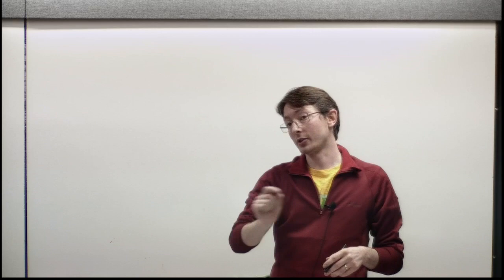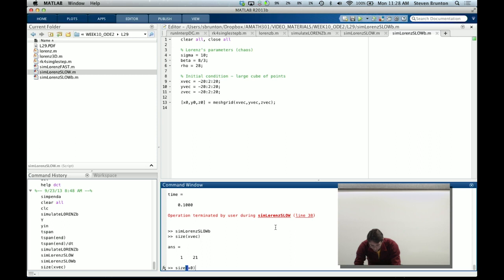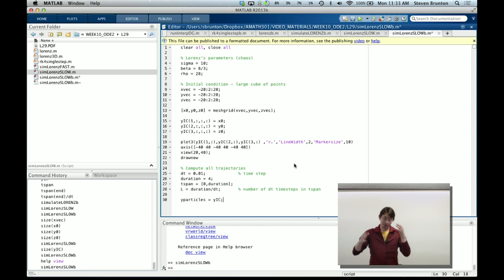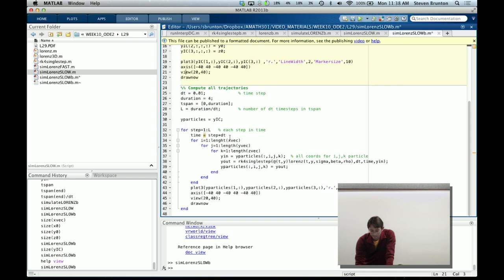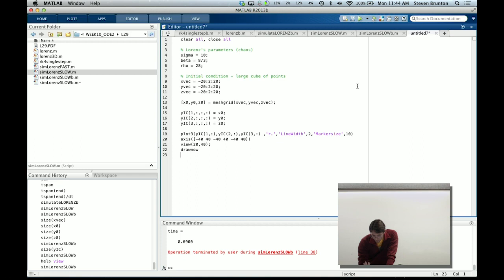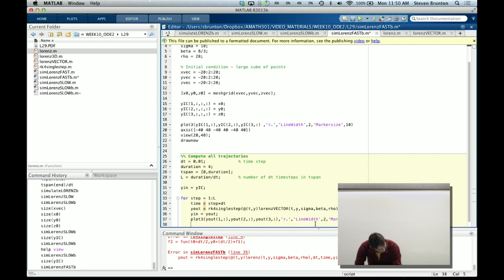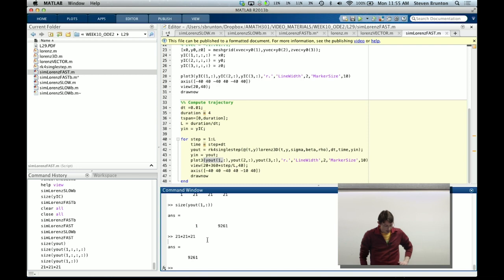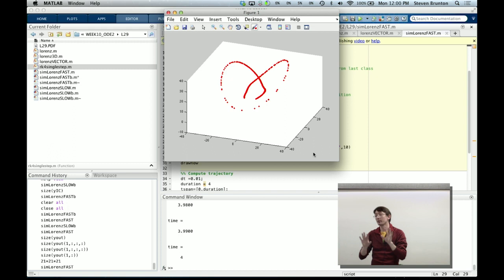Lecture: Vectorized Time-step Integrators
We show how ODE time-steppers can be used to study myriad of dynamical trajectories simultaneously in a vectorized form.